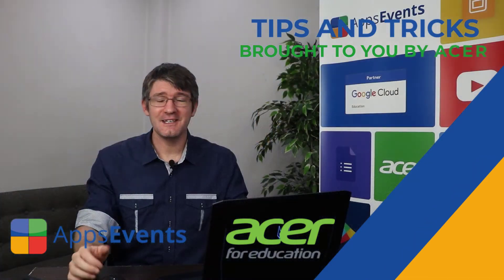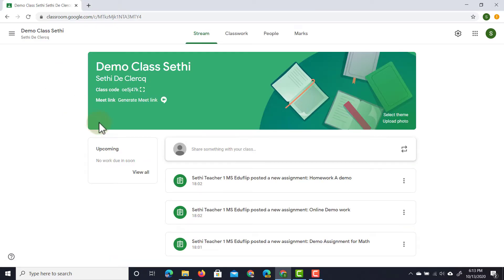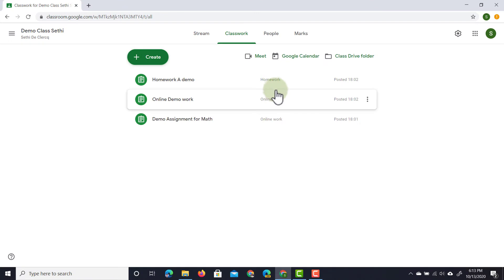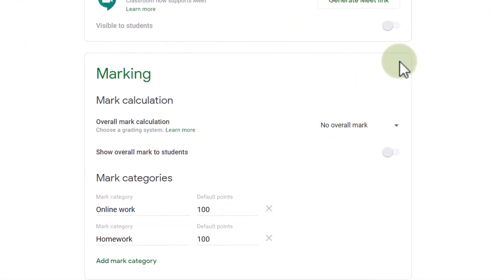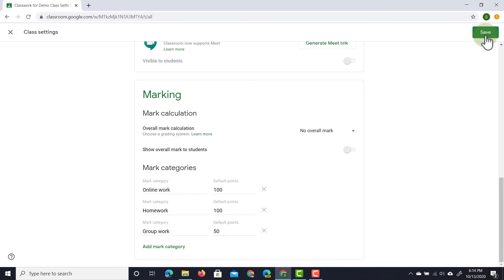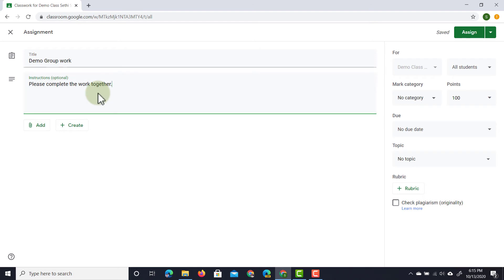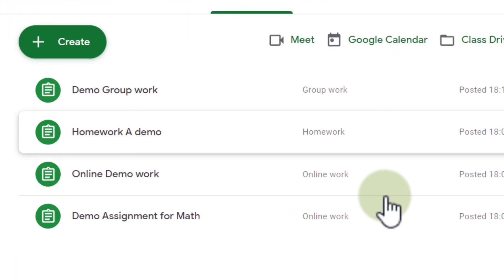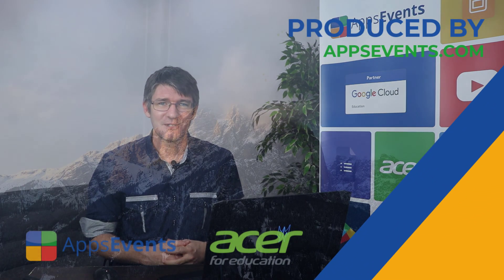Mark Categories in Google Classroom | Tips & Tricks Episode 52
Mark Categories in Google classroom make your grading and assessment clear to students. You can add these visual labels to your assignments and save time setting up specific Mark settings.